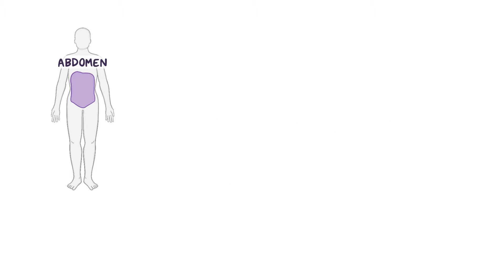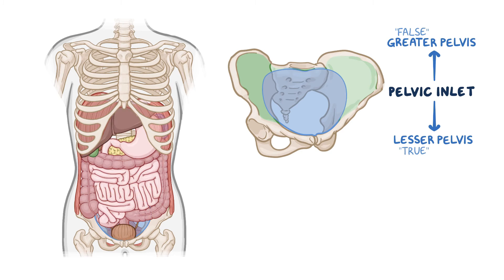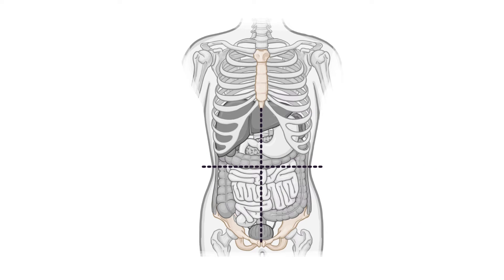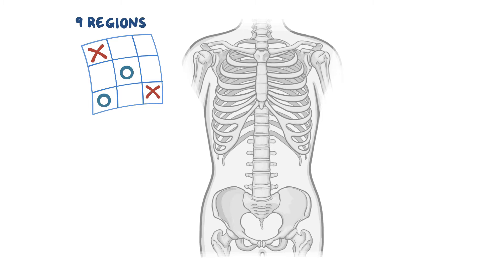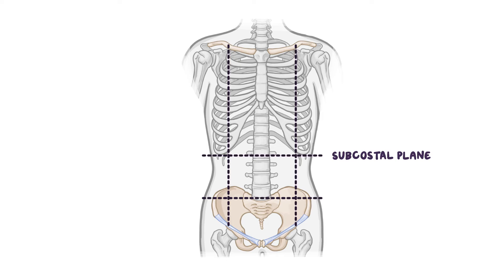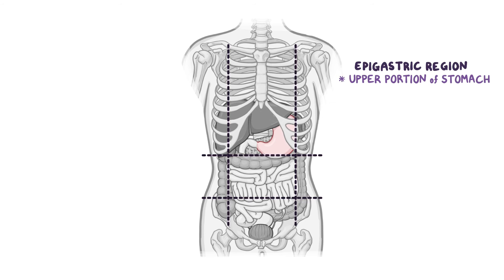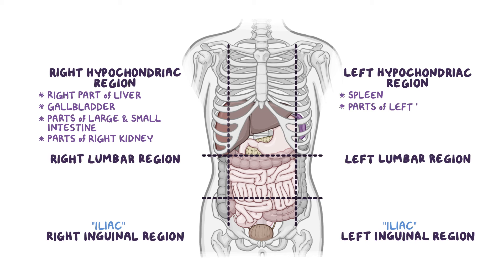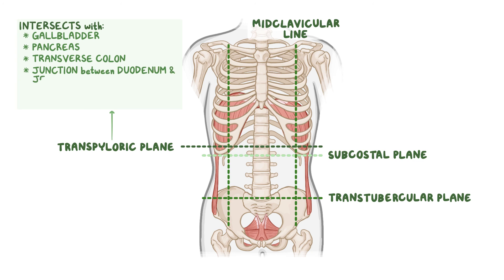Abdominal quadrants, regions, and planes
What are abdominal quadrants, regions and planes? The abdominal cavity's superior border is the diaphragm, and its inferior border is the pelvic inlet. It can be divided into four major quadrants via the vertical median plane and the horizontal transumbilical plane. The abdominal cavity can also be divided into nine regions via the right and left midclavicular lines and the subcostal and transtubercular planes. Find our full video library only on Osmosis

Join over 3 million current & future clinicians who learn by Osmosis, and over 130 universities around the world who partner with us to make medical and health education more engaging and efficient. We have unparalleled tools and materials to prepare you to succeed in school, on board exams, and as a future clinician. If you're interested in exploring an institutional partnership, to request a personalized demo.